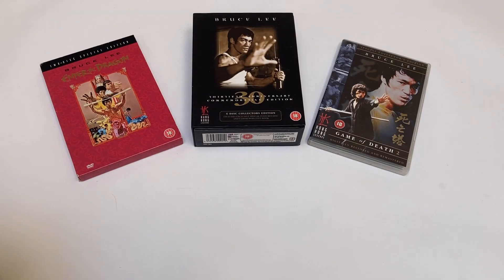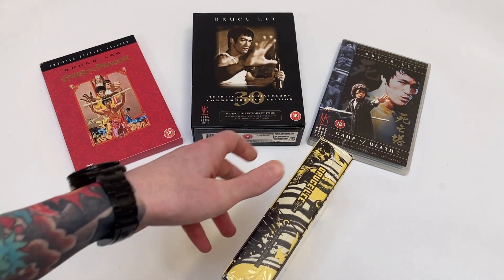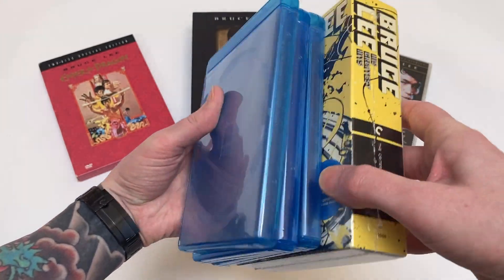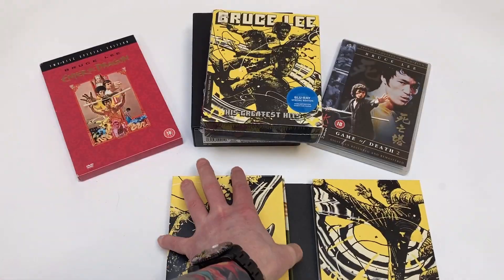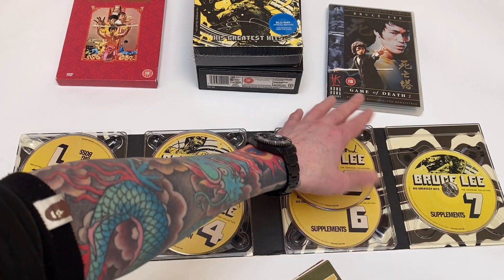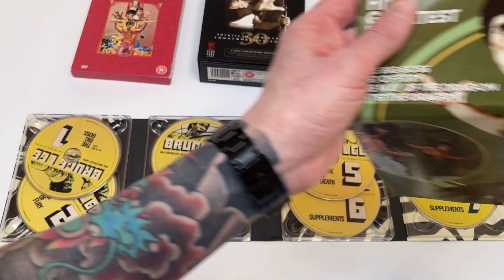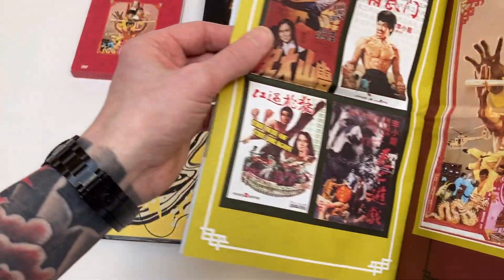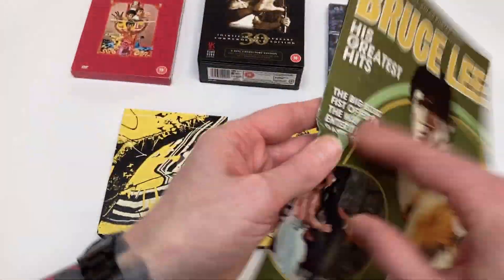Criterion Collection - Bruce Lee - His Greatest Hits BOXSET *UNBOXING* Spine No 1036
Unboxing Bruce Lee HIs Greatest Hits Boxset from Criterion ( Spine No 1036)
This is a REGION A release, not currently released in the UK by the label,
But can be imported via Amazon UK

This was my first ever East Asian Cinema related upload,
the one that started my original channel off many, many months ago.